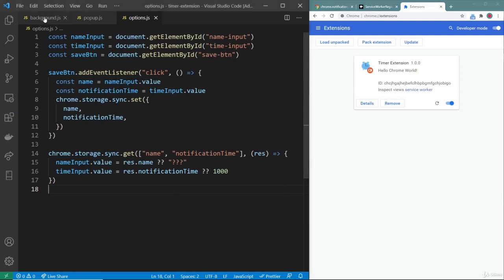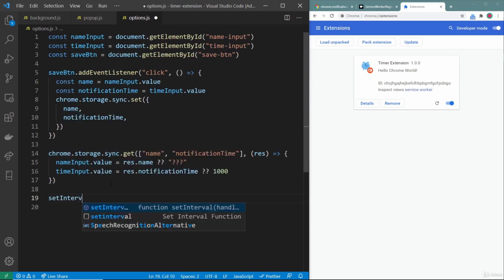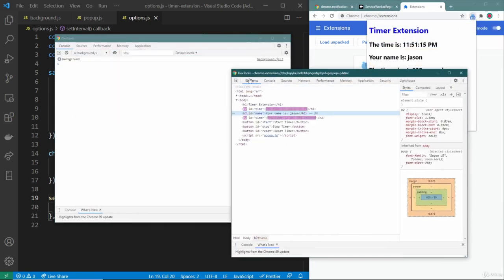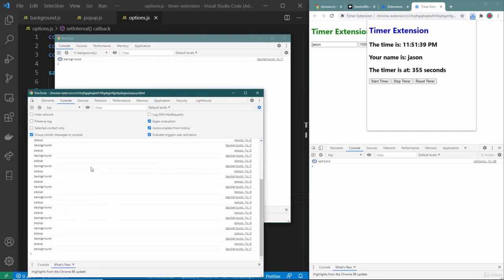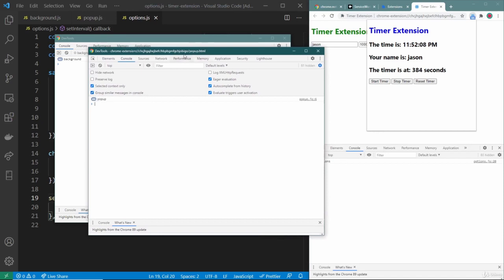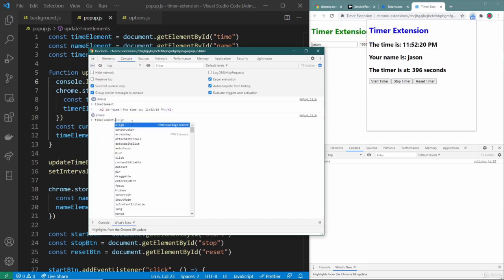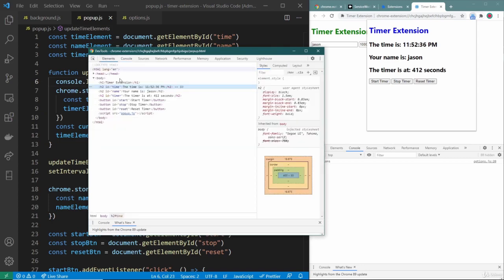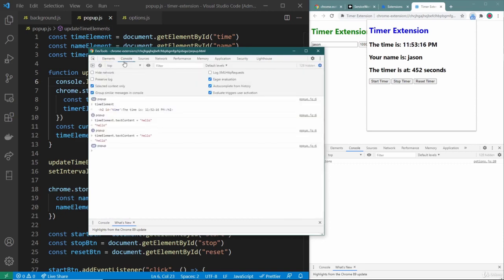Optional Chrome Dev Tools - React & Typescript